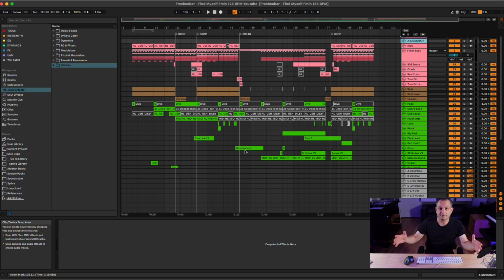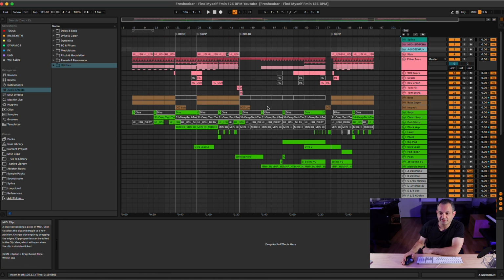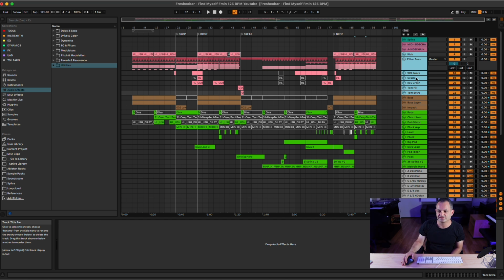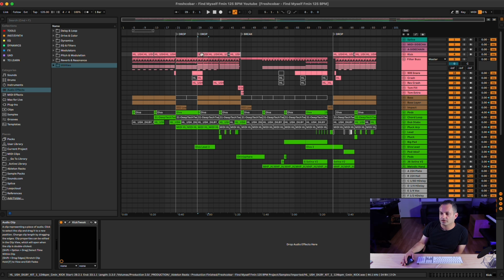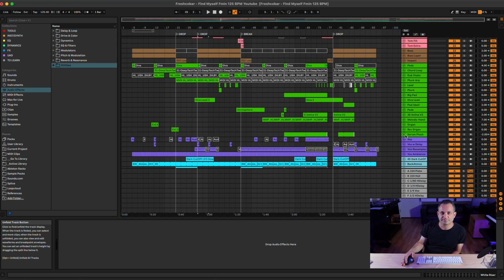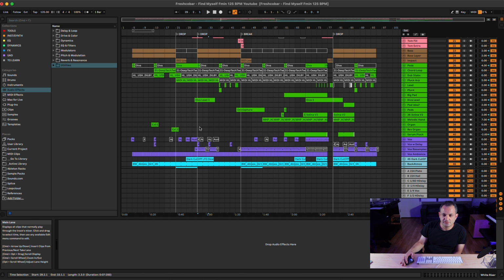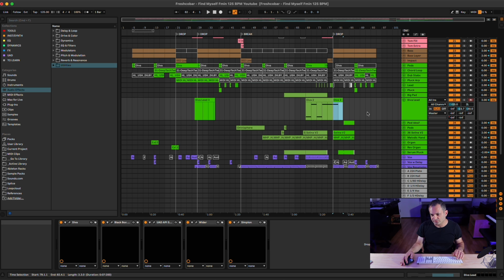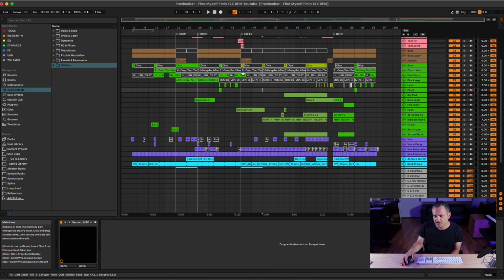The Ultimate Guide to Color Coding in Ableton Live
Color coding tracks can help with quickly identifying different types of tracks, improving workflow, and enhancing collaboration. In this video I have shared how to assign colors to tracks and clips, and my own color scheme for different track types (e.g., drums, instruments, vocals, effects). You can also use color variations to highlight different sections or changes within tracks. Overall, color coding can make navigation and organization easier in a DAW (Digital Audio Workstation) like Ableton Live. It can truly speed up your workflow!